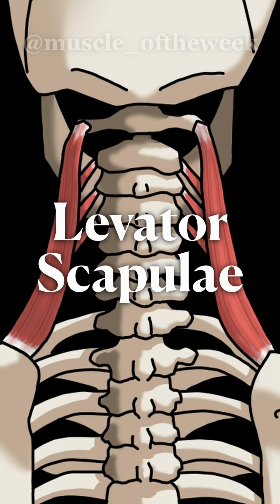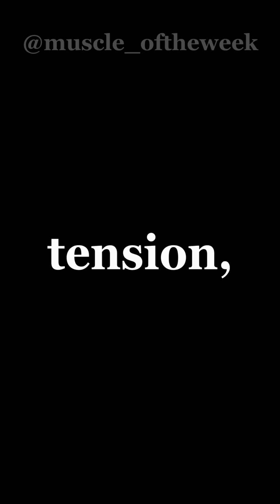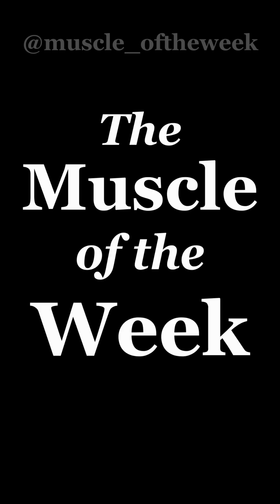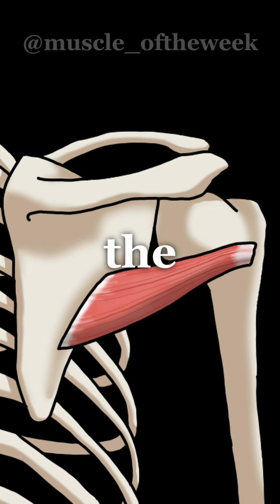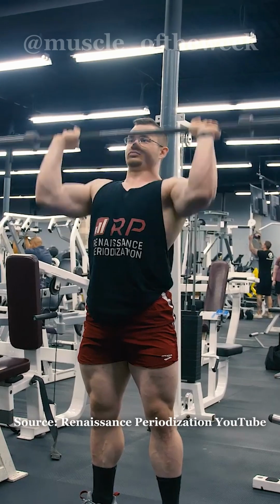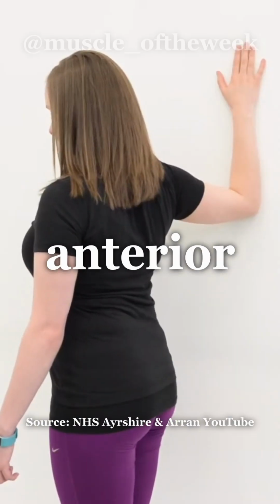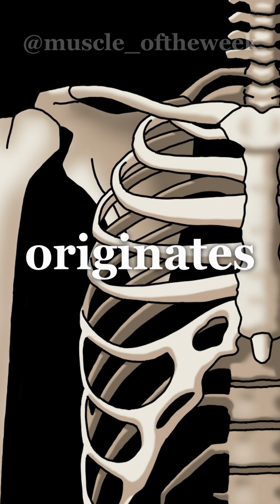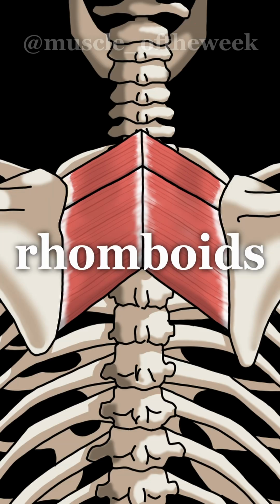Muscle of the Week Compilation 02: Shoulders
Featuring:
- Levator scapulae
- Teres major
- Rotator cuff
- Deltoid
- Serratus anterior